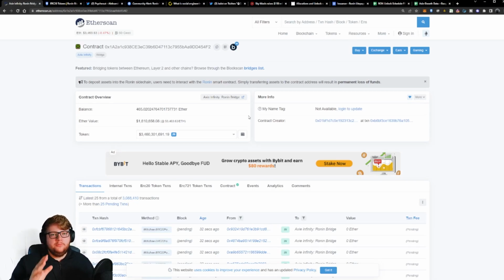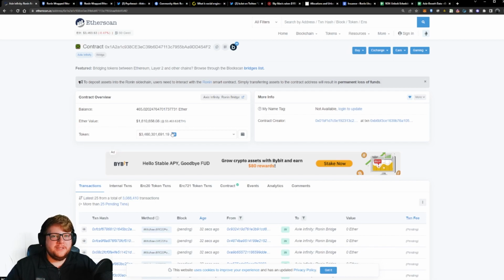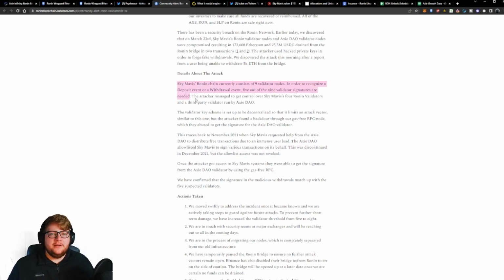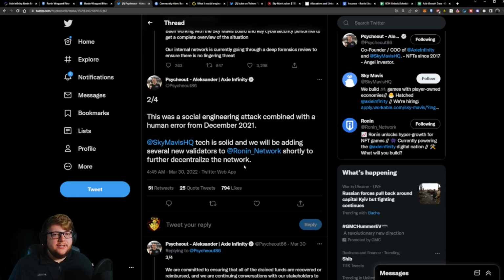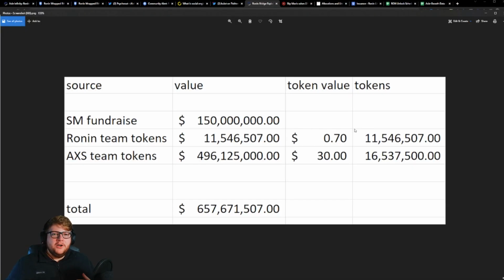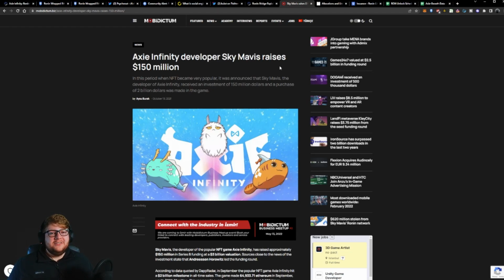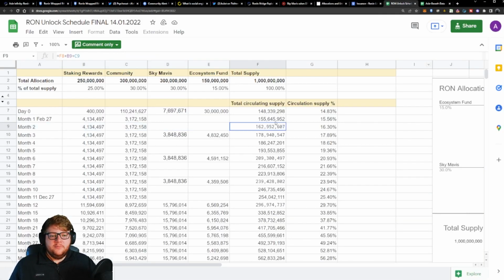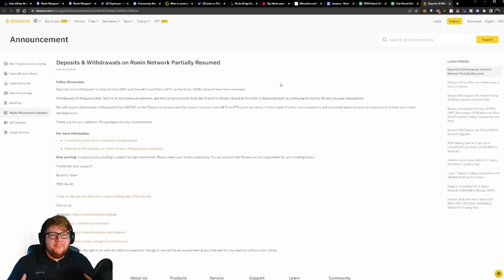Ronin HACK Update | Axie Infinity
In this video I give an update on the hack of the Ronin Network that powers Axie Infinity. There is a lot of confusion going around as to how bridges work and what this means for people who had WETH or USDC on the Ronin network that is now gone.

I also give some updates on what news we have received since this hack happened. I hope the funds can get restored to the community members like myself who held WETH and USDC on the Ronin Network that is currently worthless. I am sure something will be done, but I don't count the chickens before they hatch.